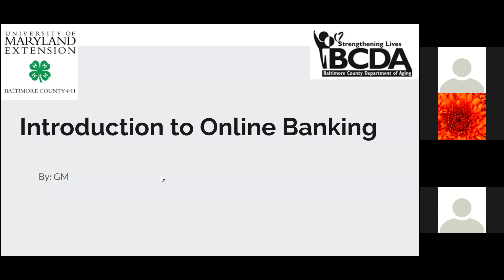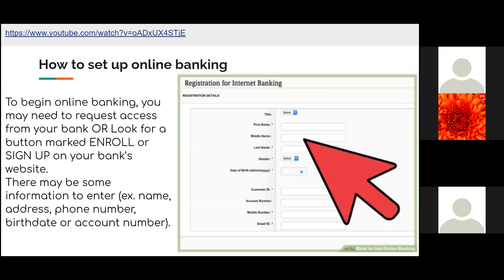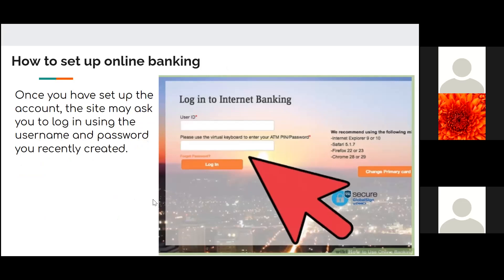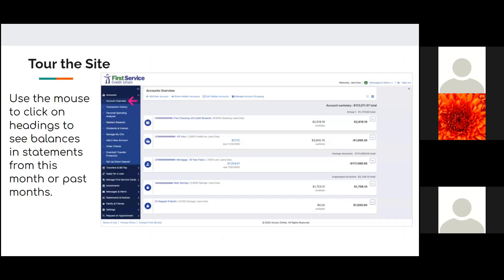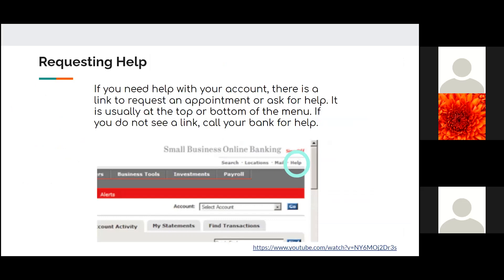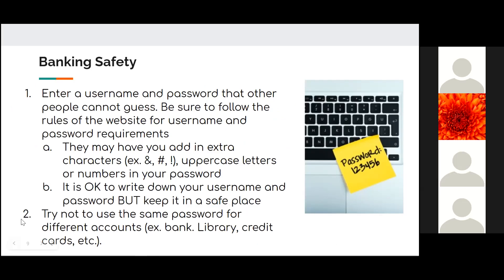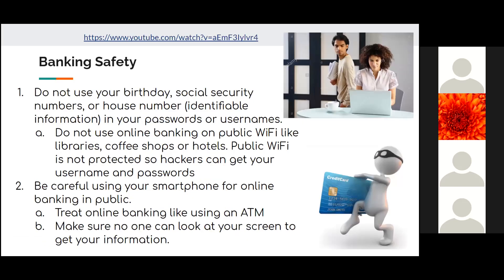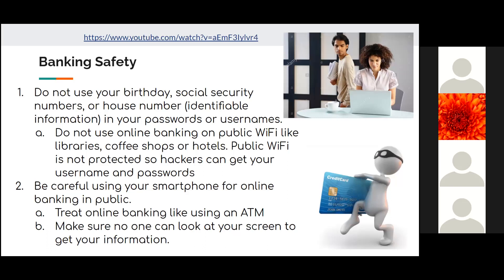Online Banking Basics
In this session, participants will learn the basics of online banking common for most banks. This can include how to set up an online account, check account balances, check loan balances, request teller help, and view deposits/withdrawals.  Time will also be spent learning important tips and safety measures to protect the account from scammers.